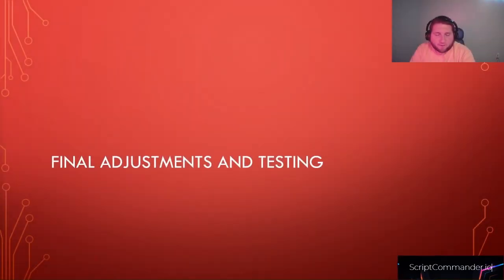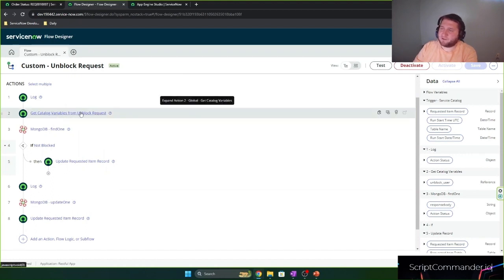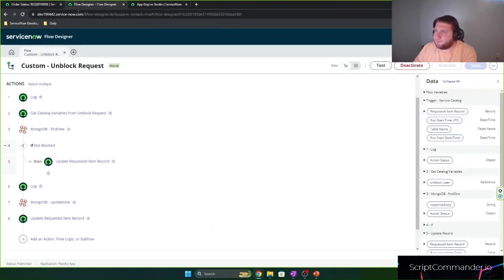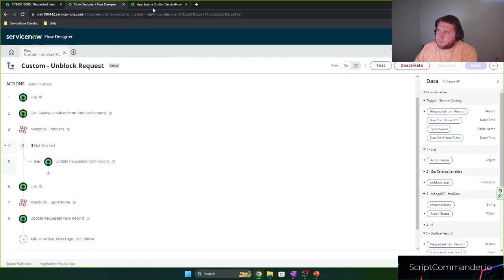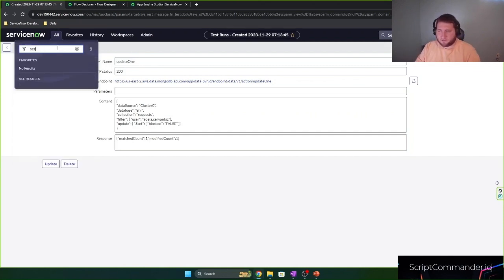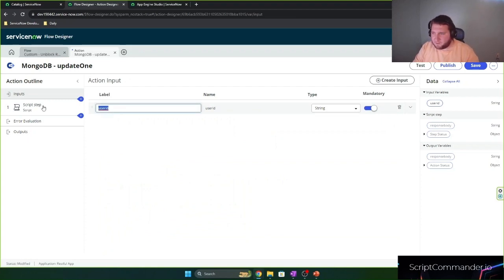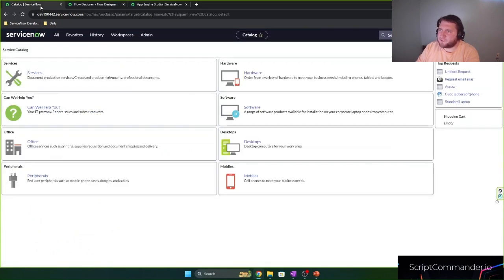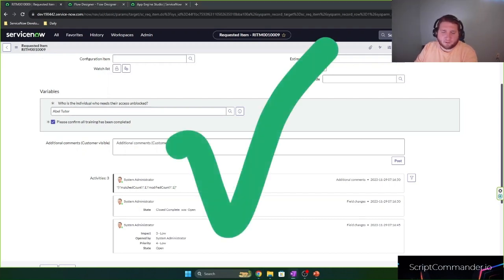Part 6: Testing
Follow along part 6 of our series where we wrap up and test our catalog item